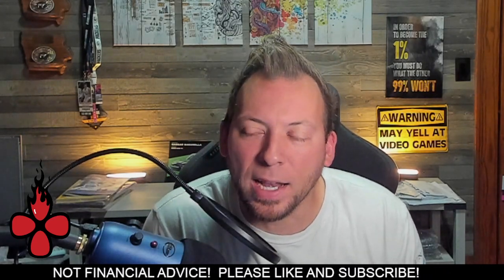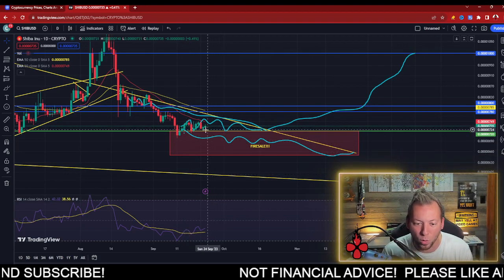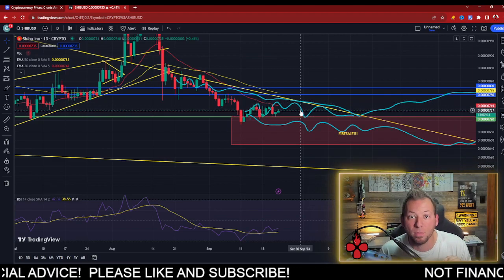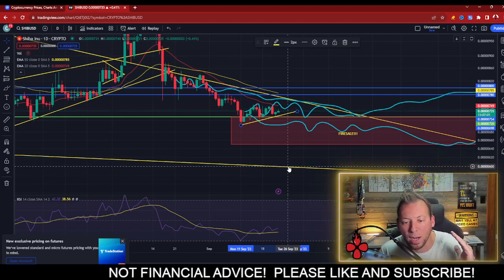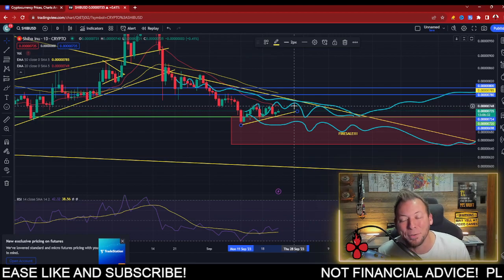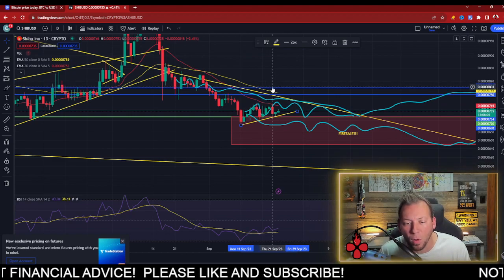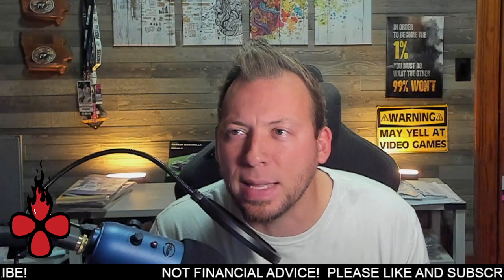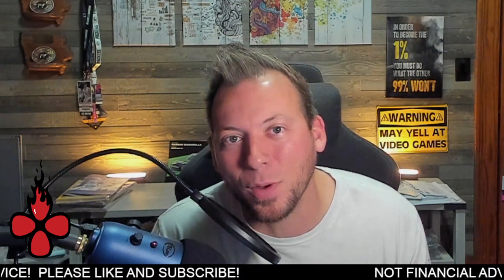SHIBA INU - THE ROOF IS ON FIRE!!! EXACTLY AS EXPECTED!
EARLY OPPORTUNITY!!! First Web4 infrastructure for a decentralized internet, Grape!!!